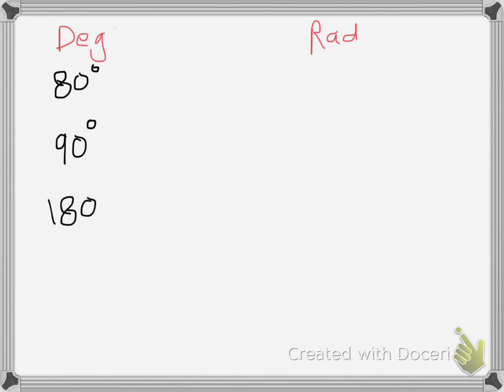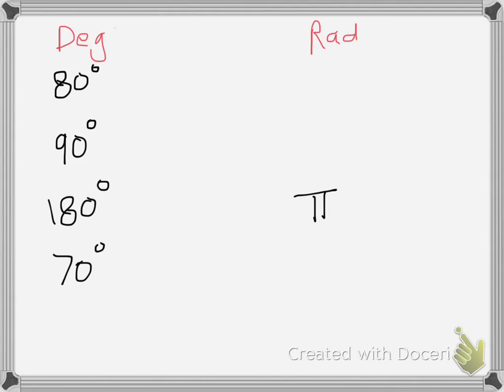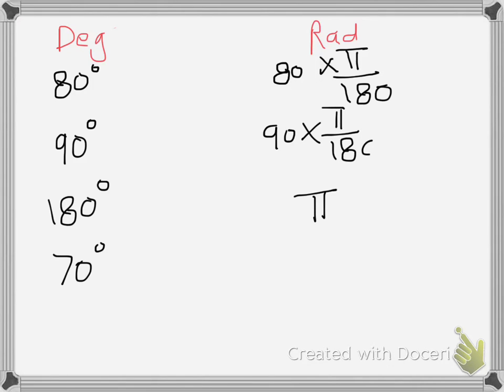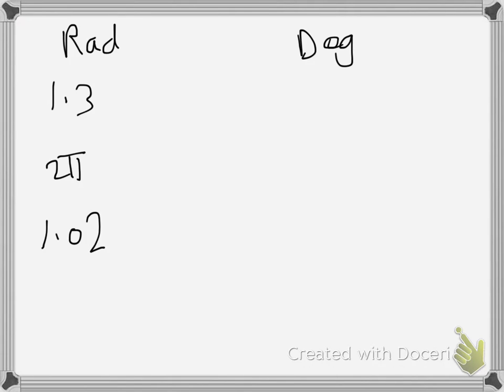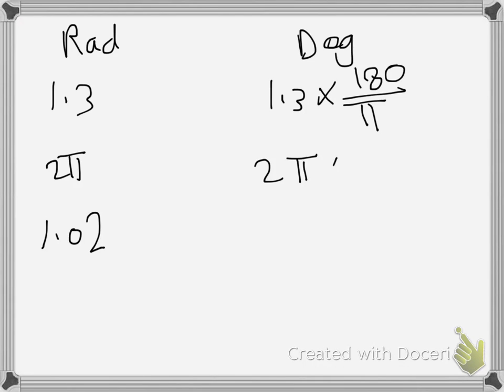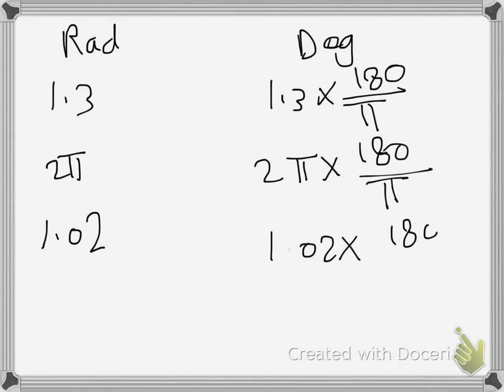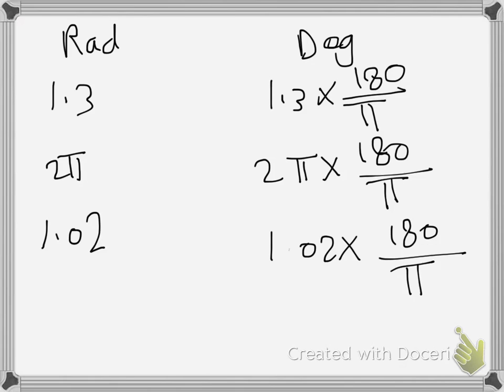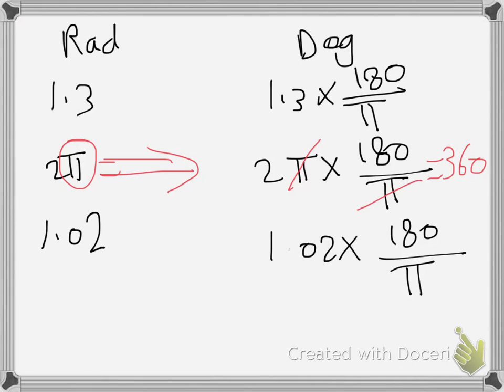convert angles between degrees and radian